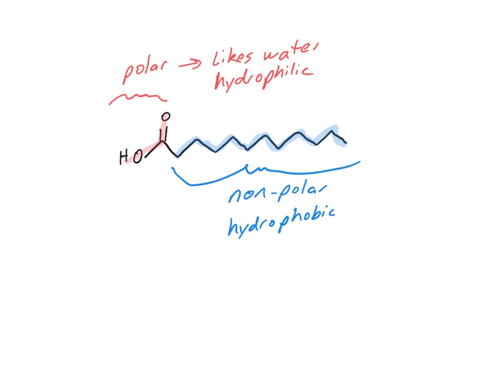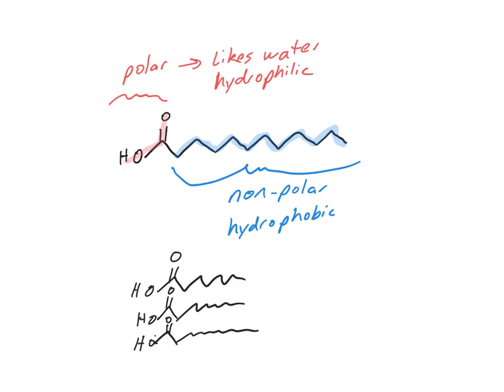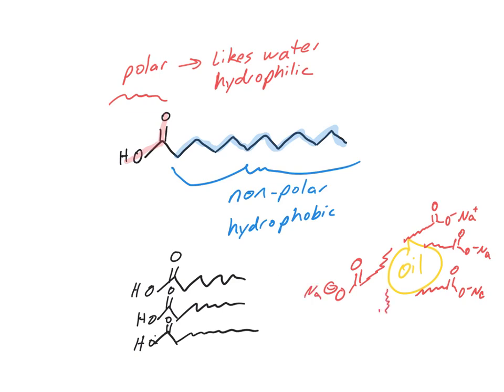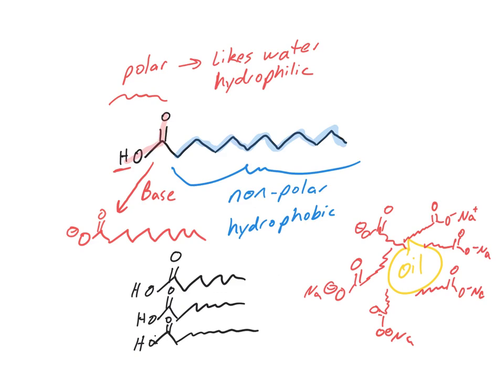Fatty acids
This instructional video examines the chemical structure of fatty acids.